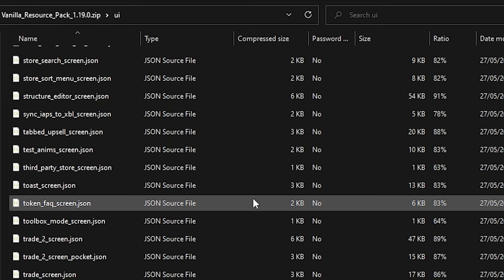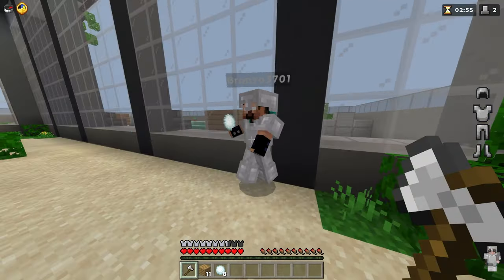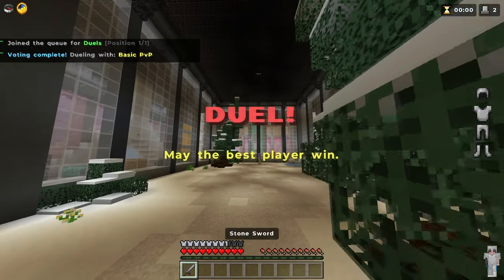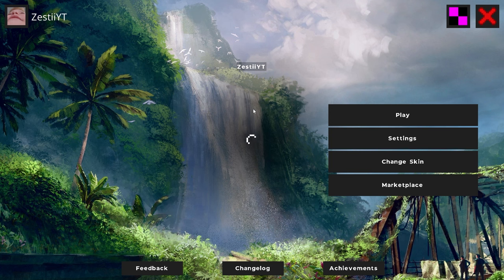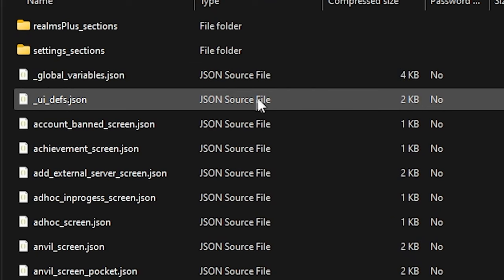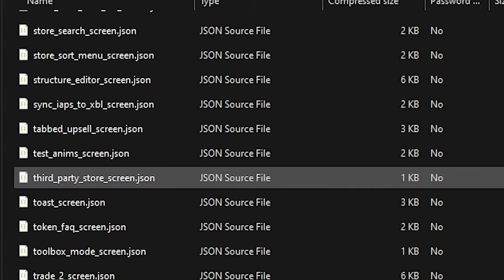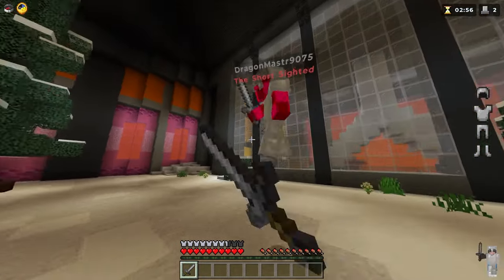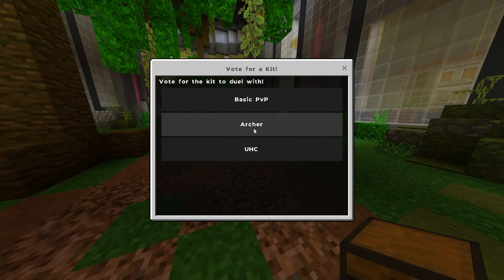Why was Mojang Hiding This?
Mojang was hiding a secret feature in minecraft that nobody mentioned.